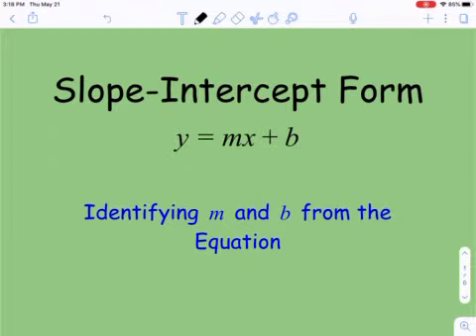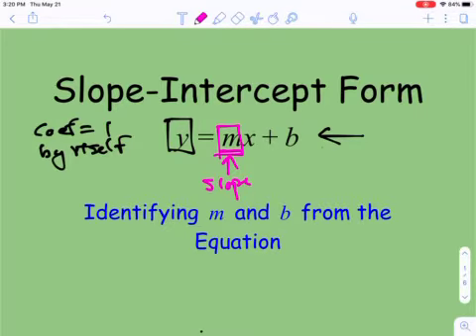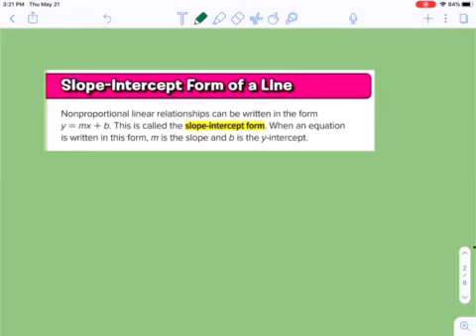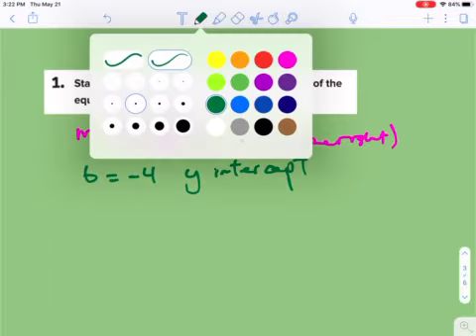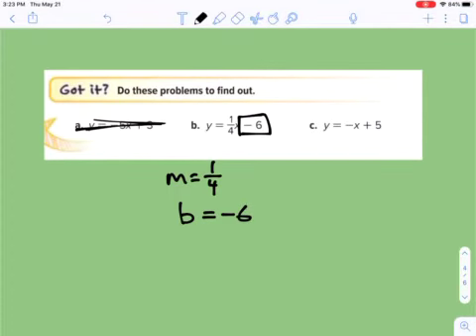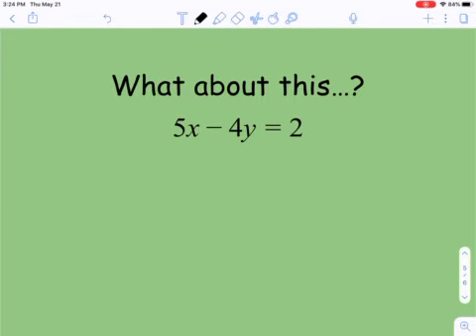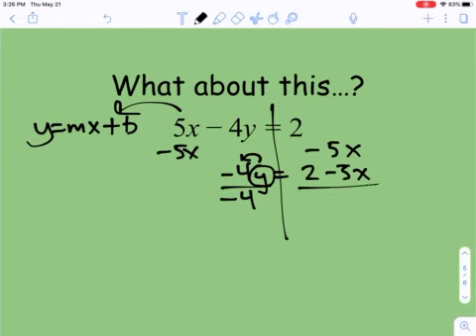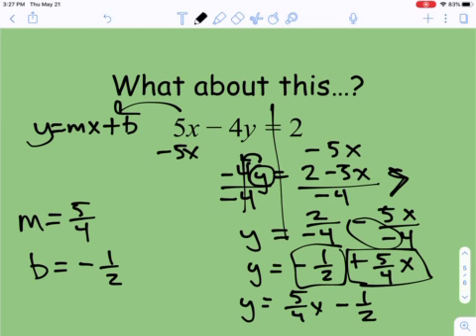IM 3-4 Slope Intercept Form - Identifying m and b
How to pick 'em out of a police lineup, if need be